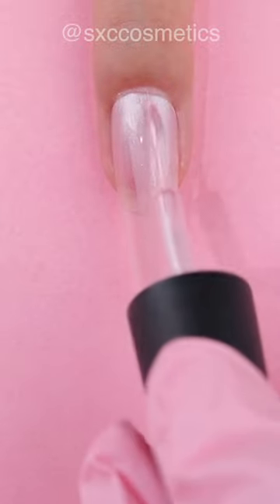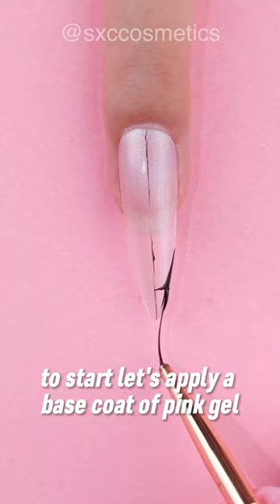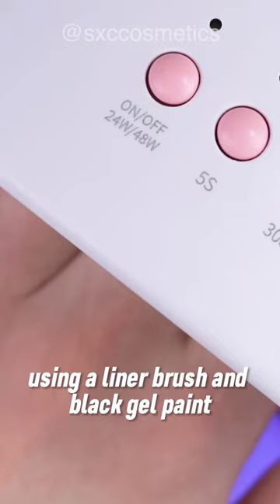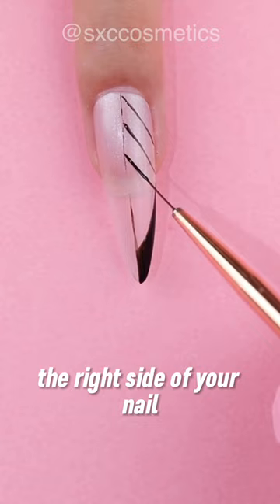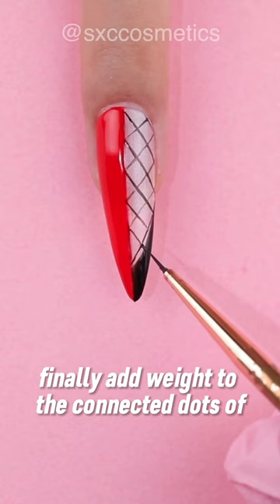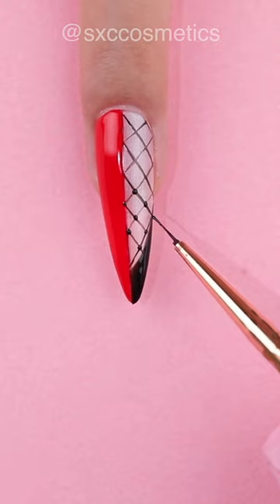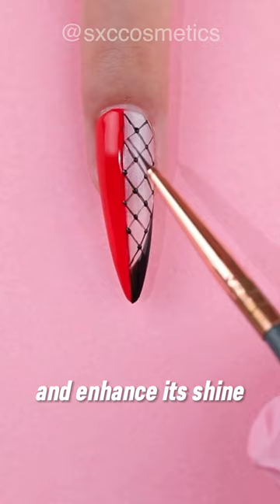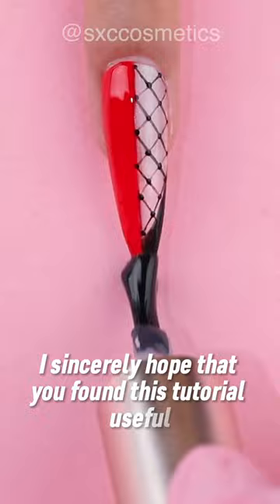Sexy Lace Nail Art Designs 2023 ✨5.6 | Nail Art Tutorial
We hope you like it and inspires you to be a better nail artist.

**These video compilations are to teach and show individuals “how to” achieve beautiful looks. They are for educational use and inspiration only.